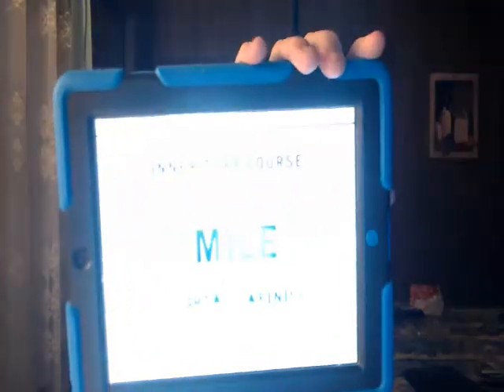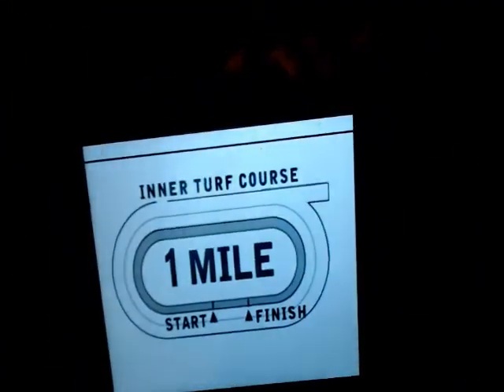Colonial Downs Stakes Races Selections Preview The Edward P Evans Stakes 2019 8/10/2019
Selections
 The Edward P Evans Stakes 2019
The Nellie Mae Cox Stakes 2019
The Meadow Stable Stakes 2019
The M Tyson Gilpin Stakes 2019